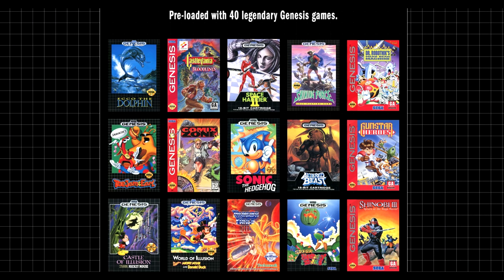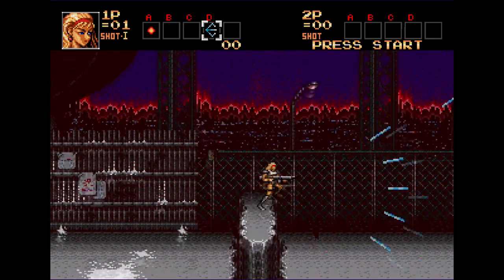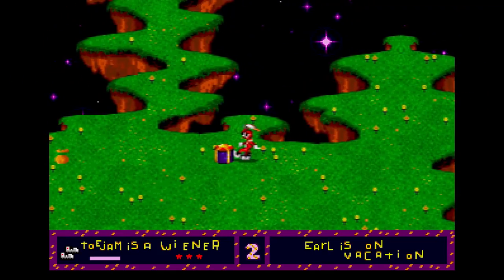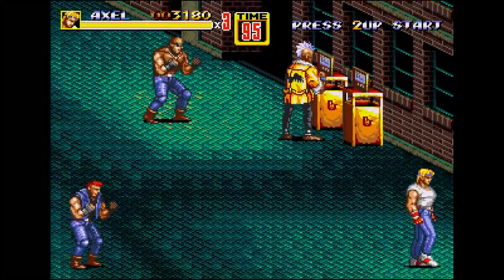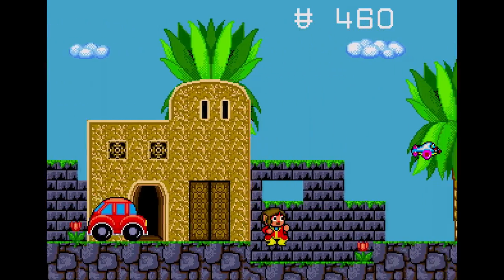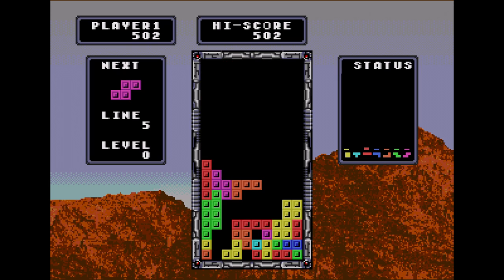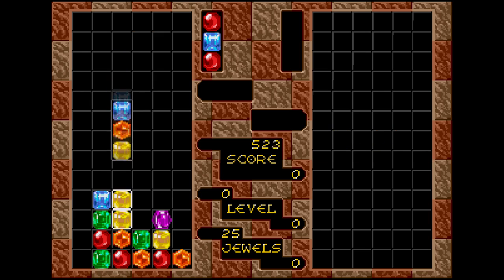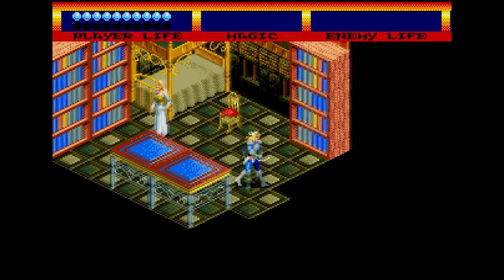The 42 Games of the Sega Genesis Mini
The full game list of the Sega Genesis Mini is out and I decided to go over the entire thing. 42 games in here, let's take a look at them.

Full US Game List:

Ecco the Dolphin
Castlevania: Bloodlines
Tetris
Darius
Road Rash 2
Strider
Virtua Fighter 2
Alisia Dragoon
Kid Chameleon
Monster World 4
Eternal Champions
Columns
Dynamite Headdy
Light Crusader
Altered Beast
Gunstar Heroes
Sonic the Hedgehog 2
Contra: Hard Corps
Golden Axe
Shinobi 3
Earthworm Jim
Space Harrier 2
Shining Force
Dr. Robotnik’s Mean Bean Machine
ToeJam & Earl
Comix Zone
Castle of Illusion Starring Mickey Mouse
World of Illusion Starring Mickey Mouse and Donald Duck
Thunder Force 3
Super Fantasy Zone
Streets of Rage 2
Landstalker
Mega Man: The Wily Wars
Street Fighter 2: Special Champion Edition
Ghouls ’n Ghosts
Alex Kidd in the Enchanted Castle
Beyond Oasis
Phantasy Star 4: The End of the Millennium
Sonic the Hedgehog Spinball
Vectorman
Wonder Boy in Monster World

Episode Notes:

1. It looks like Tetris may be a completely new version. I've read a few insights that say it isn't a straight port of the original MD game.

2. Opening music is from Alisia Dragoon.

3. The mini launches September 19th 2019 for $79.99.

4. The mini appears to be compatible with the recently released Retrobit Sega Genesis pads.

5. The new version of Darius was done by M2 themselves. Should be interesting.

6. Castlevania Bloodlines wasn't released on the Wii VC. It's only digital release was in the Castlevania Anniversary Collection. My mistake.